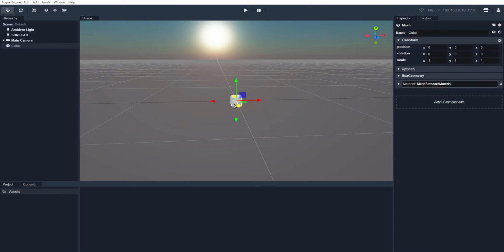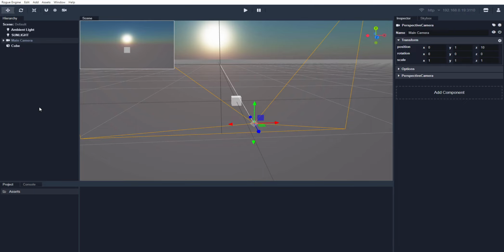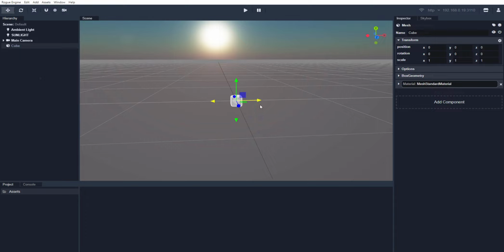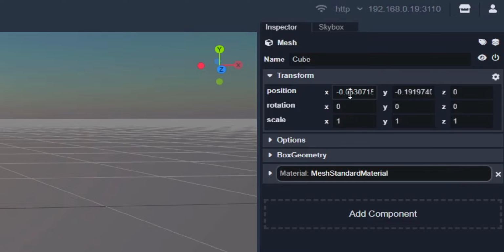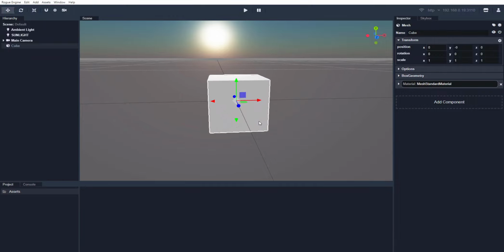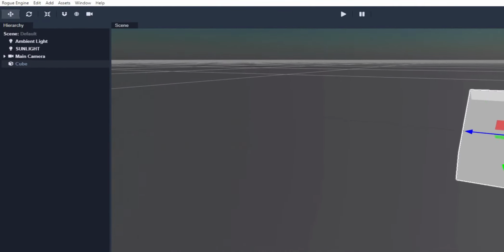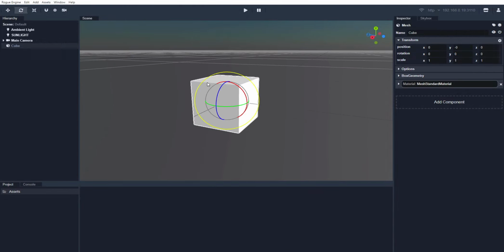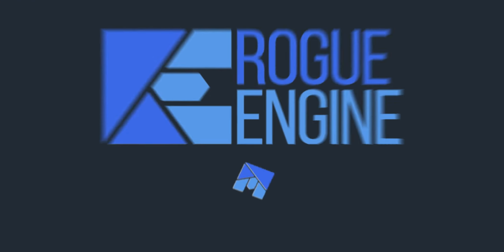Rogue Engine - First Movements - In Sixty Seconds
How to move objects around the Rogue Engine Scene editor.

Let's see how you can move 3D objects around a scene with Rogue Engine.

Here is your Rogue workspace. On the left is your scene hierarchy where all the objects in your scene are listed.

Select the default cube and you can see it selected in the Scene view.

Select the Main Camera object and you will see a window showing what the camera is seeing.

Let's go back to the cube and move it in the scene by clicking and dragging the arrows.

The red arrows are the x axis, the green ones the y axis and the blue arrows are the z axis.

We can change the position in the transform panel on the right too.

Use the mouse wheel to move your view towards an object then right click and drag to rotate around.

Select toggle camera mode to rotate the scene around the camera with the right mouse button.

Hold shift and right click to move your view up and down and side to side.

Rotate object with the rotate widget or change the rotation values in the transform panel.

To preview your scene hit the play button at the top of the window. Press the square stop button to go back to the editor.

That's how to move objects in the Rogue Engine Editor.